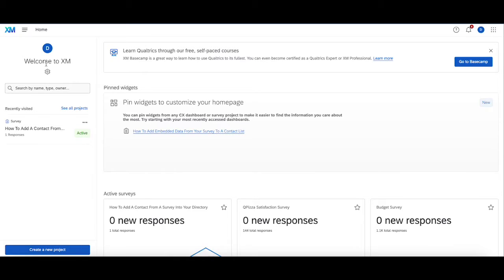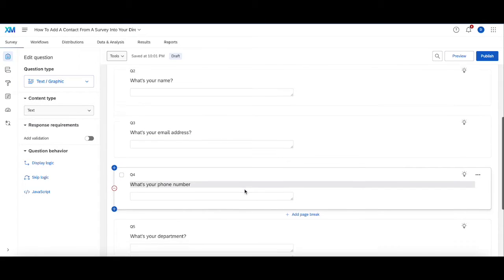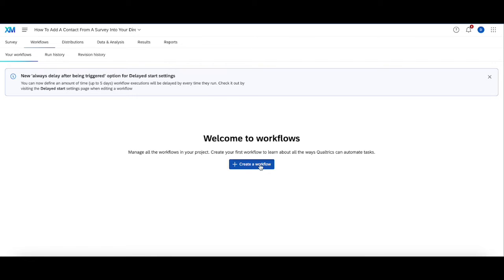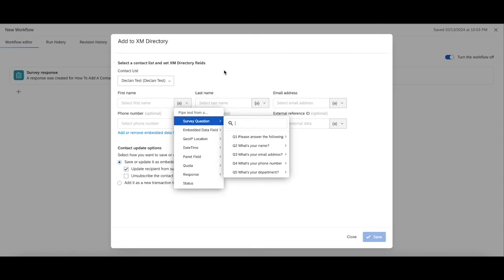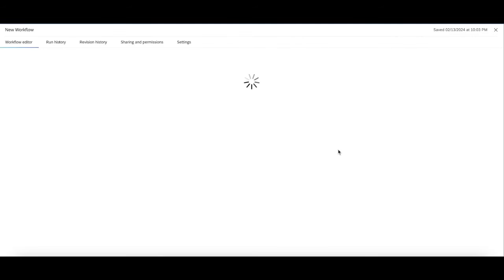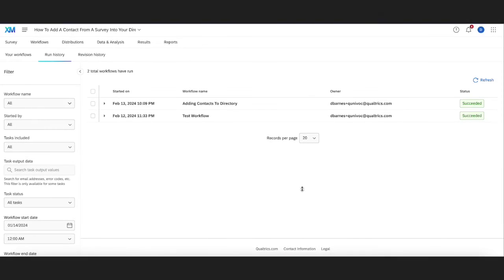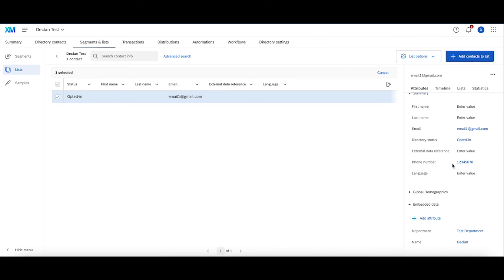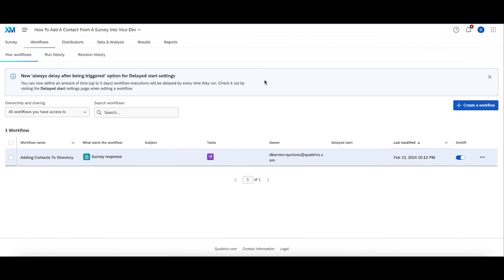How To Add A Response From Your Survey To Your Contact List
This video covers how you can go about adding information to a contact list in Qualtrics